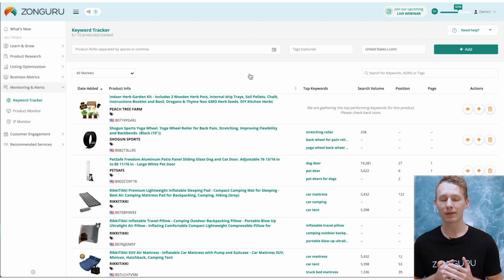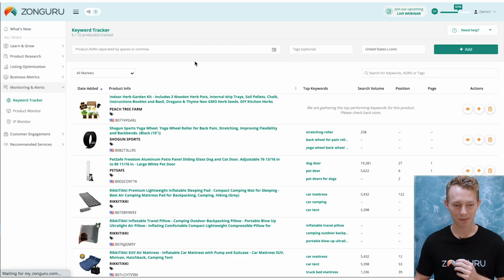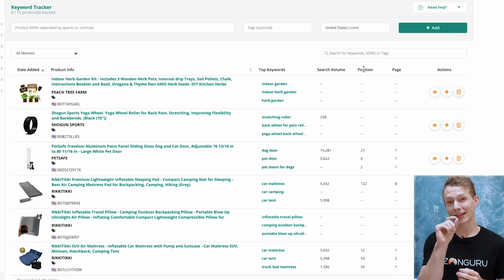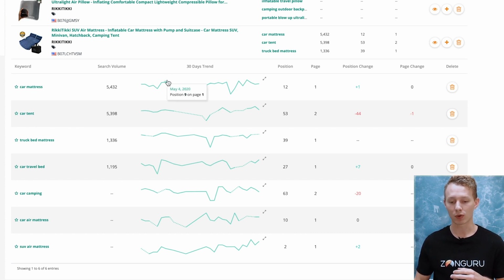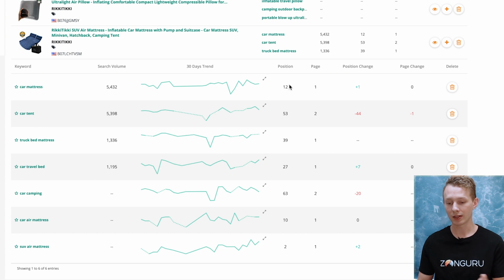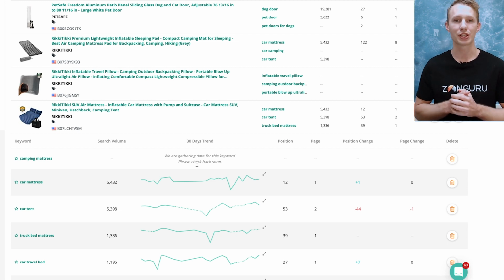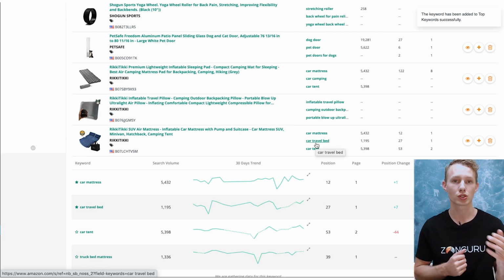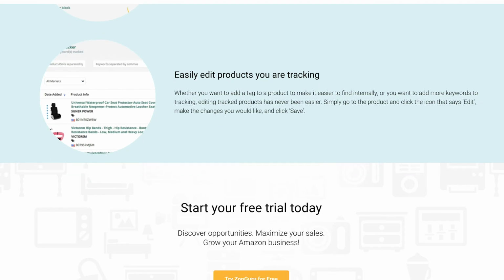How to Use ZonGuru's Keyword Tracker - Tutorial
GET STARTED! Try ZonGuru for just $1 😱
ZonGuru is an All-In-One toolset which means with this special offer, you get access to all 14 tools we currently offer which help you with finding profitable products, managing your Amazon business, optimization of your listing, and much more.

💪 Introducing EasySource: The easiest way to find the perfect supplier for your private-label product. Crafted by ZonGuru, powered by Alibaba.com

🔎 The Niche Finder: Copy Leverage ZonGuru’s powerful database and insider knowledge to quickly and easily find inspiration for your next money-making product niche idea!

🗣 Visit our Facebook Group and connect with a community of Amazon FBA sellers!